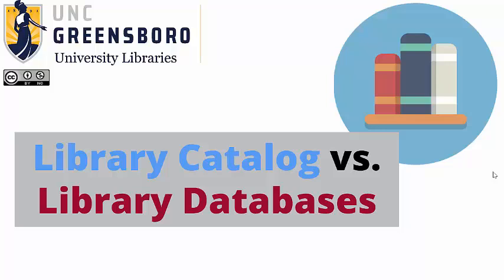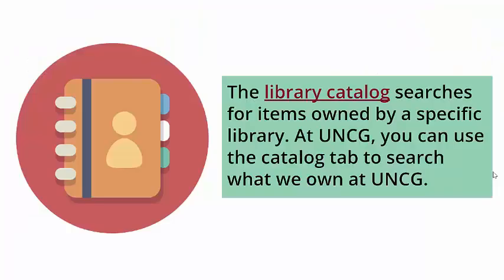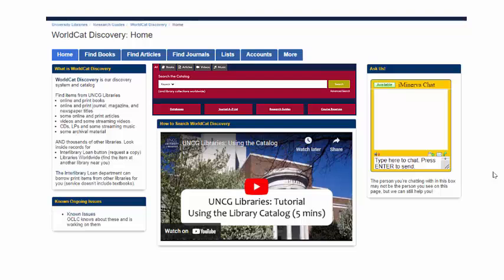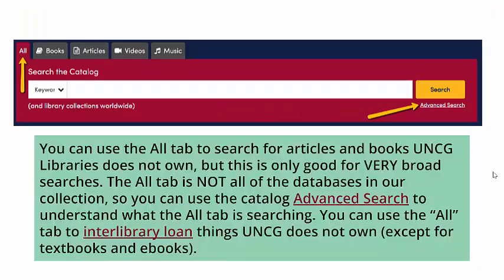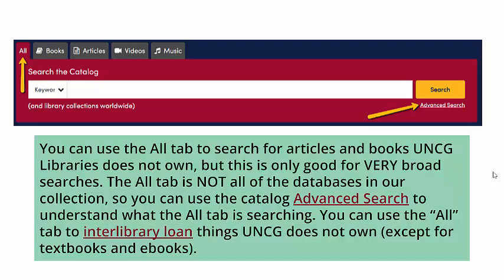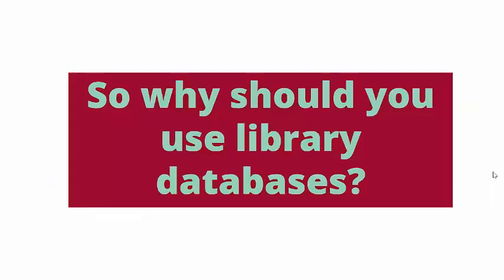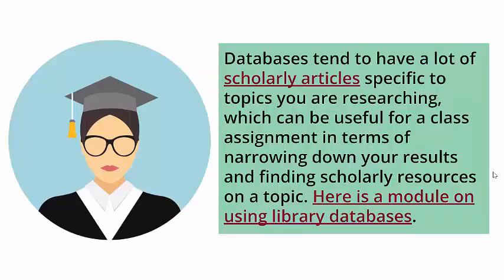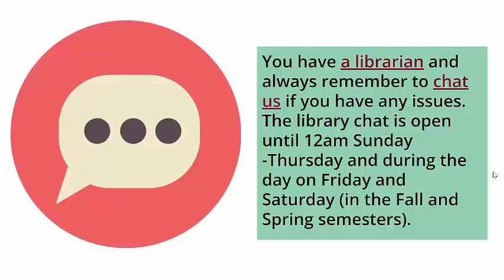UNCG Libraries: Library Catalog Versus Library Databases